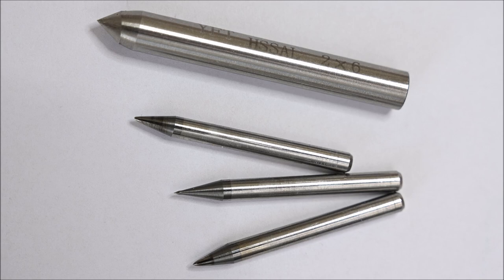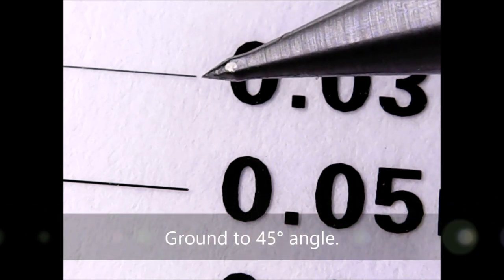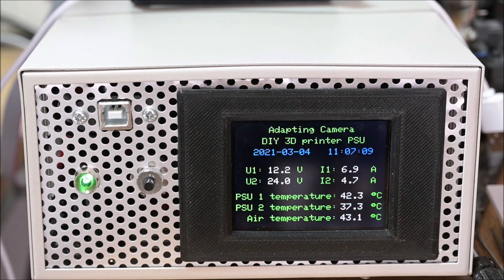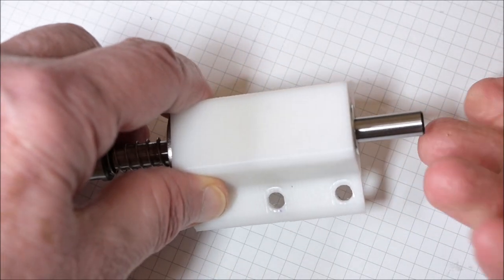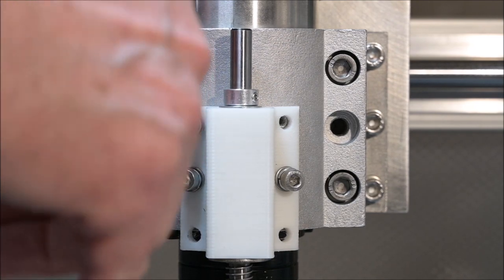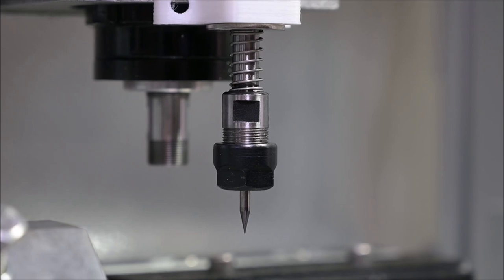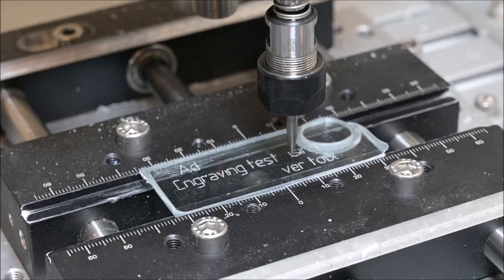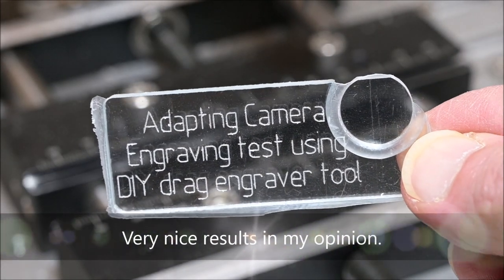Making a drag engraver for my DIY CNC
In this video I will show what I do with my broken end mills, how I reuse them. I have quite a few of these and decided to make some use of them, giving them a second life as drag engraving needles, scratching the surface. I simply designed and made one out of a 3D printed bearing holder, a linear bearing and an ER11 collet chuck holder with a 100mm long 8mm diameter shaft, a spiral spring, two washers and a locking ring with set screw. Easy, simple and very fast design and make. I will use it for engraving very fine lines, drawings and text into plastic and metal. In fact, my initial tests show excellent results even for steel. Of course, acrylic is no match for this tool, it is engraving very nicely, without any trouble even with a very light down press.

I will in some of the next video show actual use of this tool also, in this one you can see a quick example at the end, but only in acrylic.